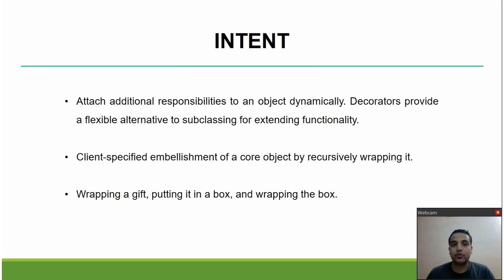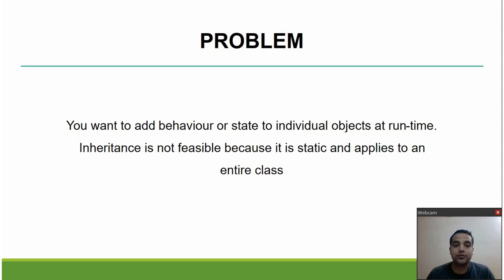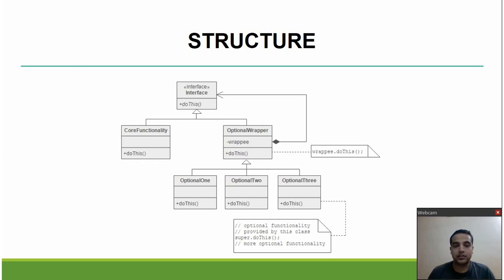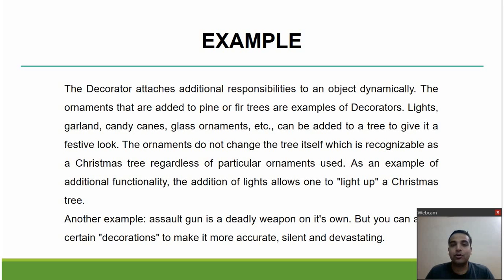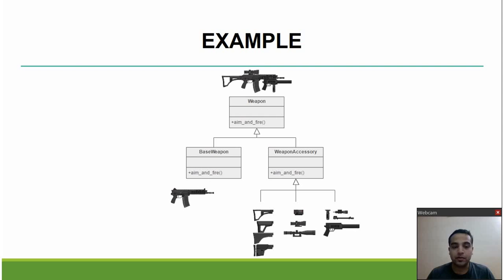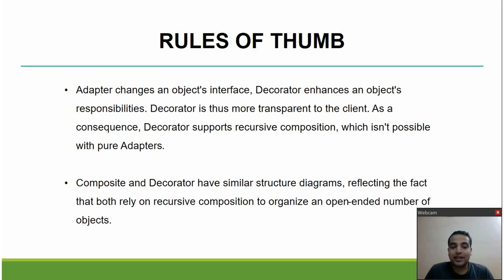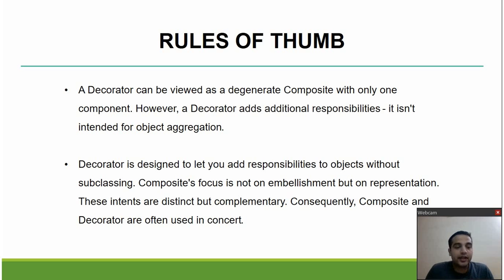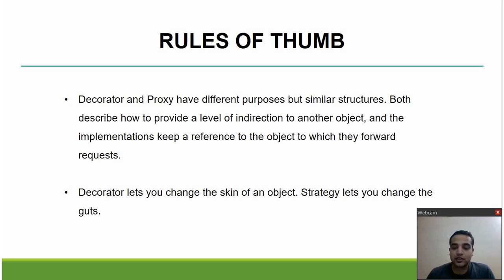Design Patterns - Assignment I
Example of Decorator Design Pattern